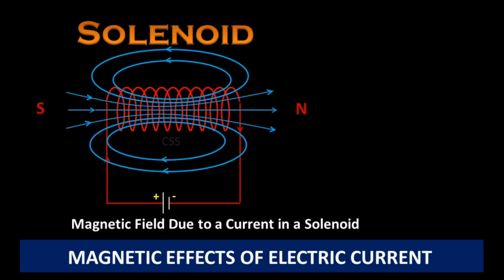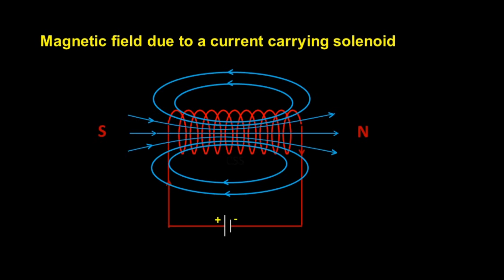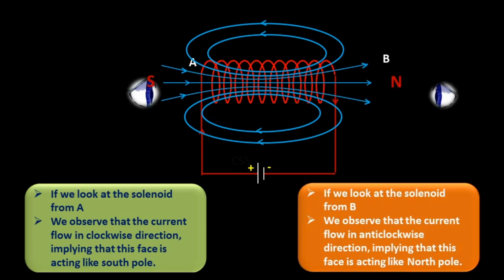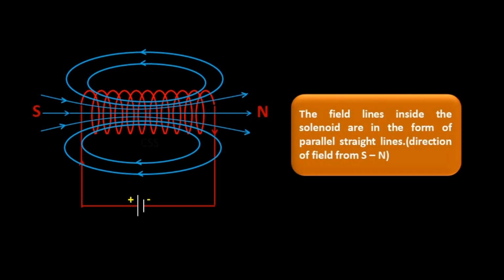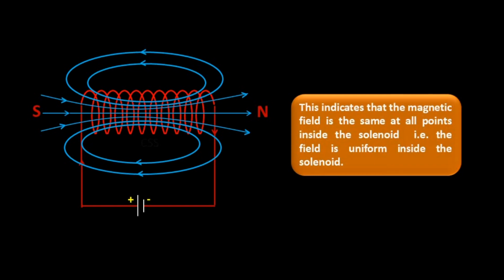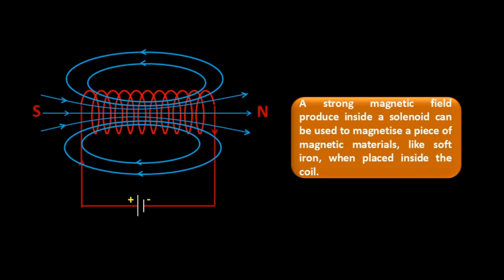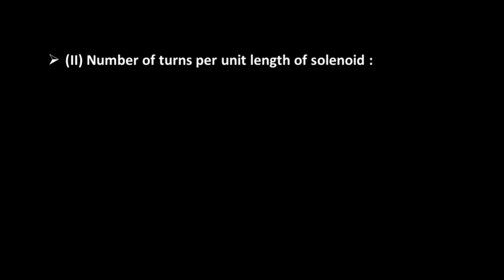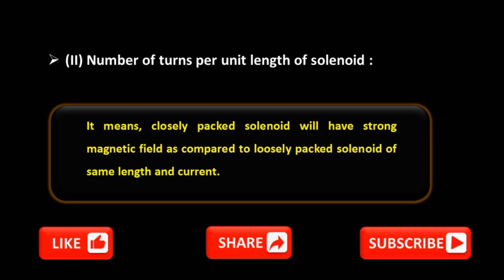Solenoid (Magnetic Effect Of Electric Current)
Chapter : magnetic effect of electric current
Topic :  Solenoid
In this channel magnetic effect of electric current is   detailed explain through animation . mainly focus on concept base solution.